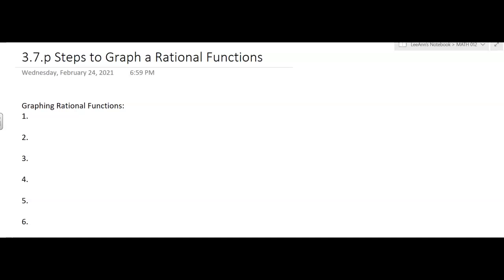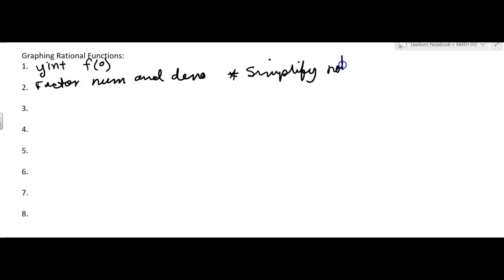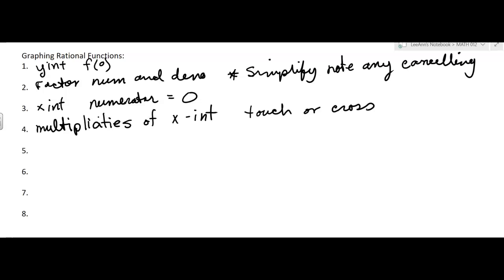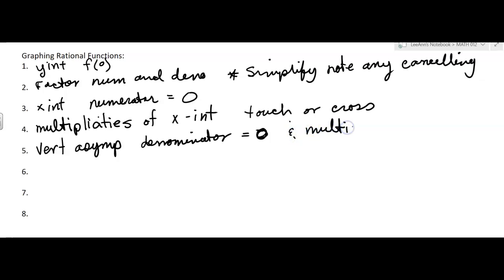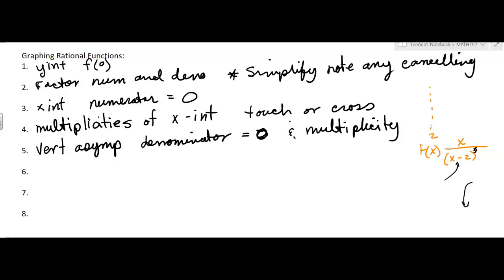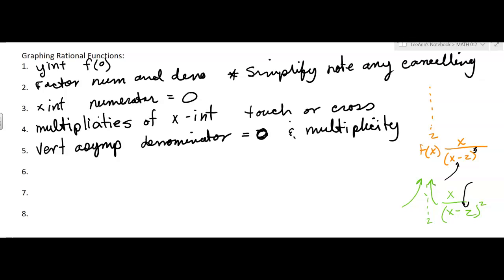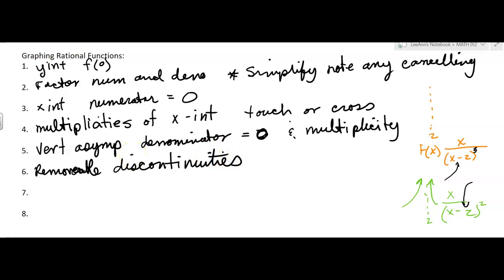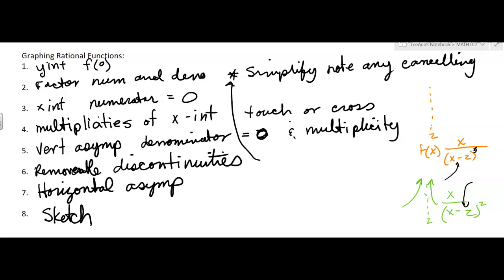3.7.p Steps to Graph Rational Functions